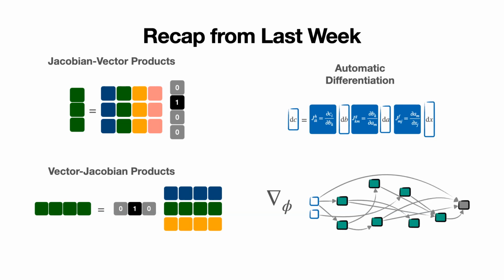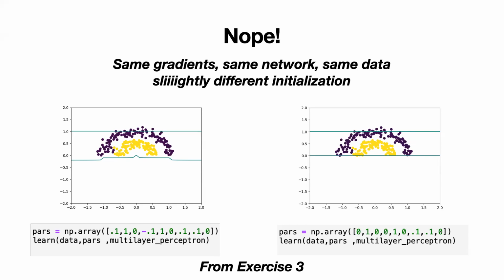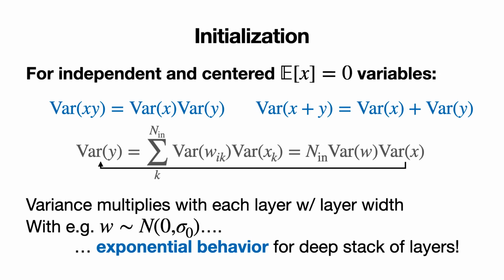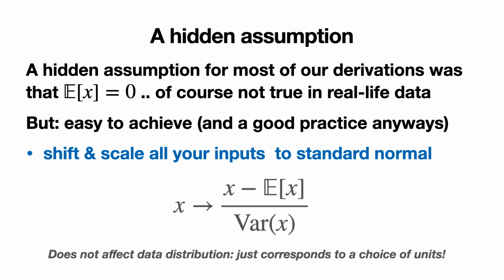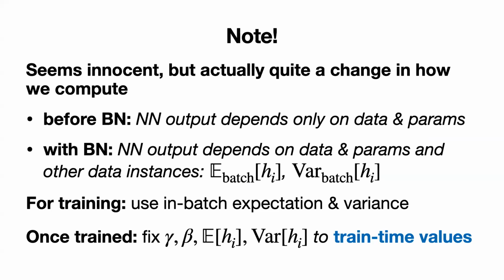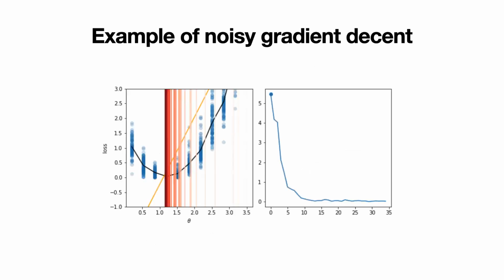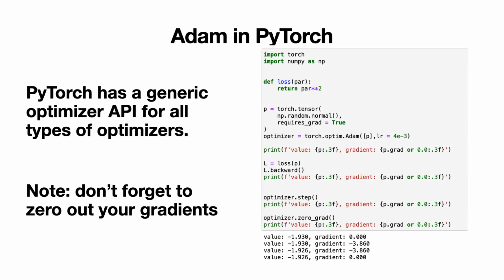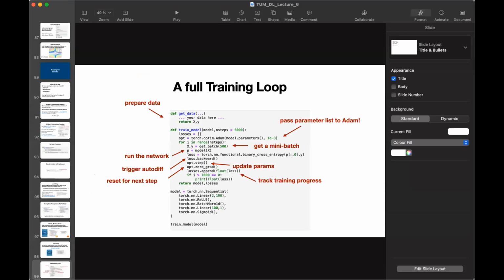Deep Learning 6